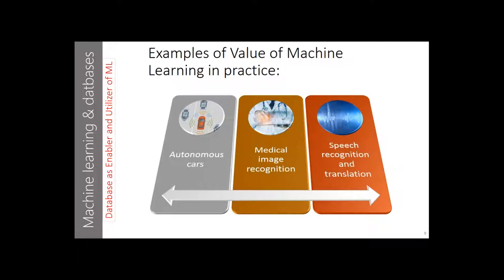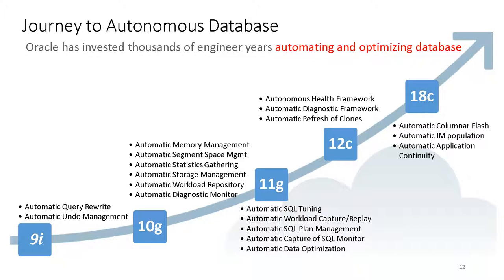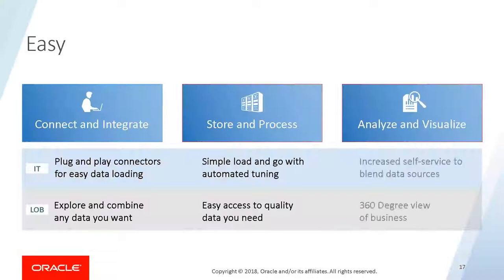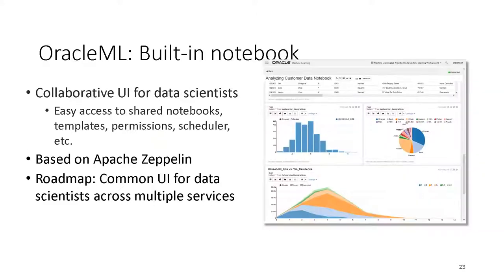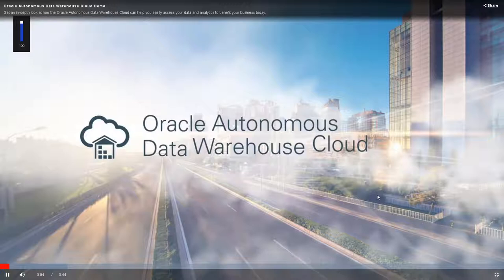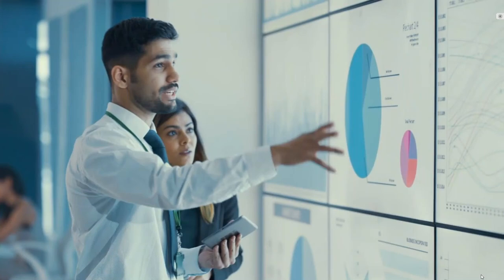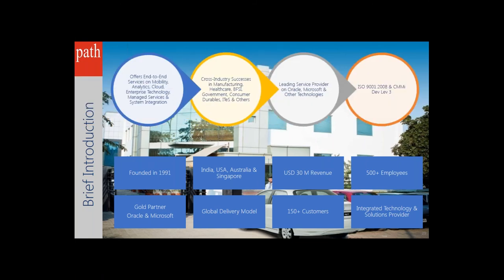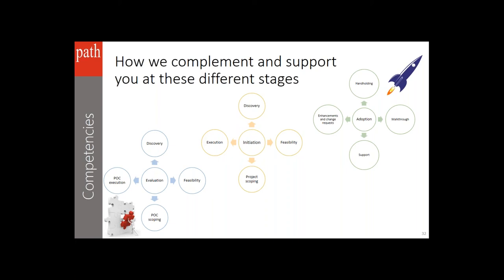Back to the future with Oracle Autonomous Cloud